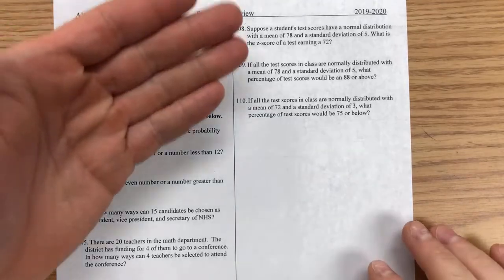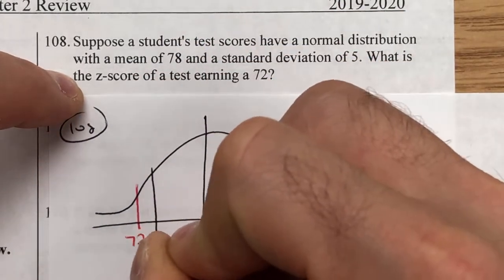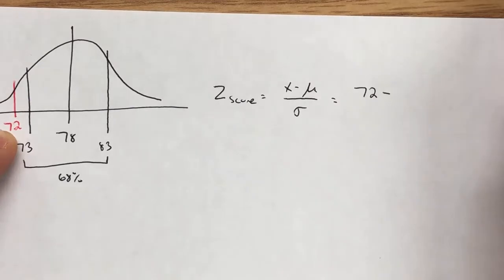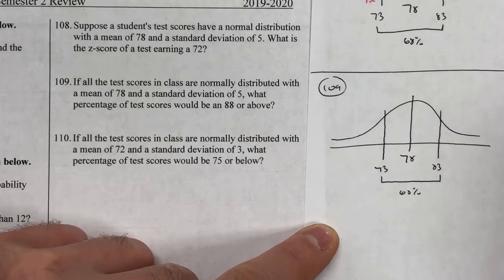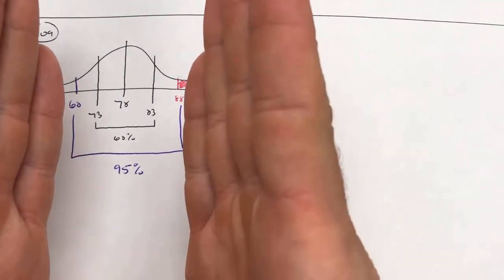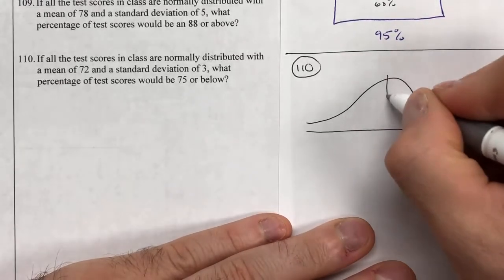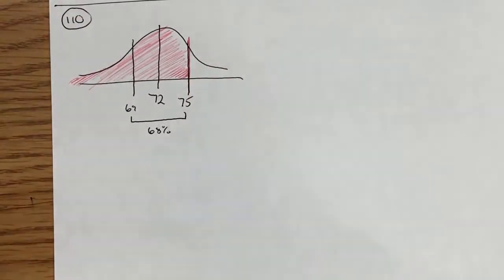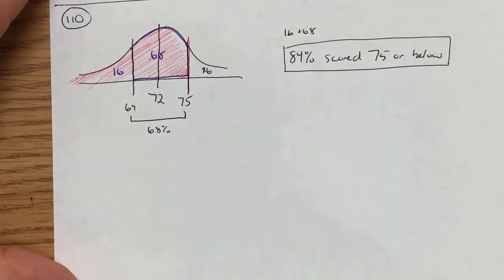Algebra 2 Semester Exam Review (Column 12)